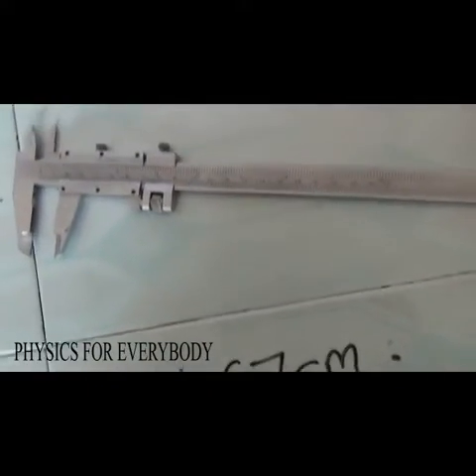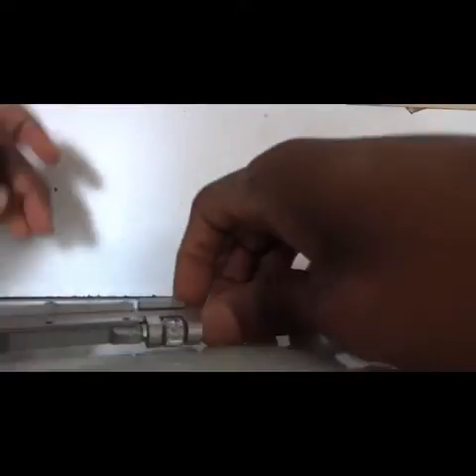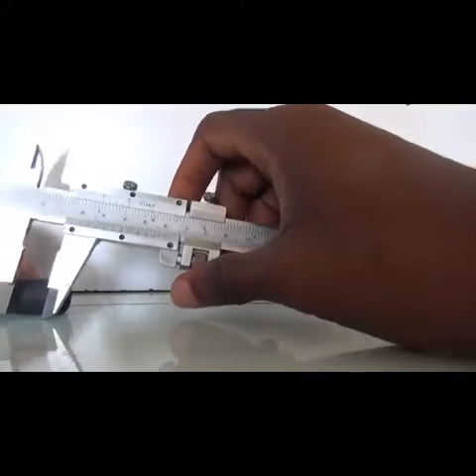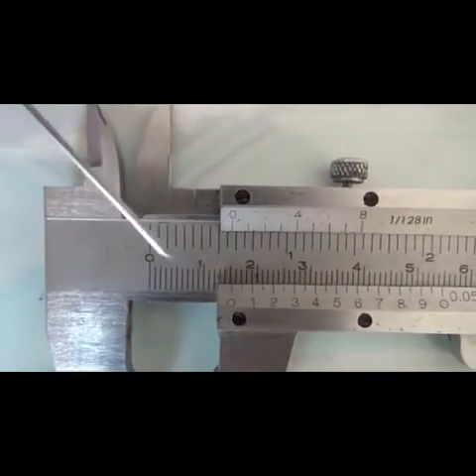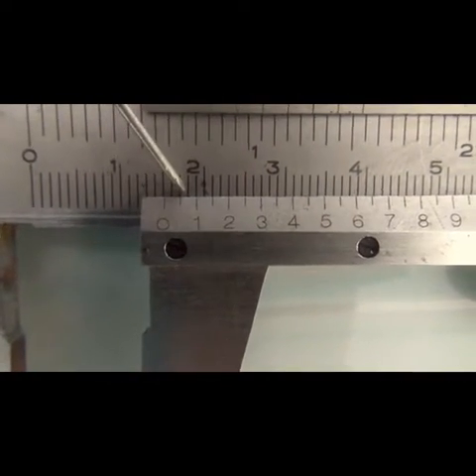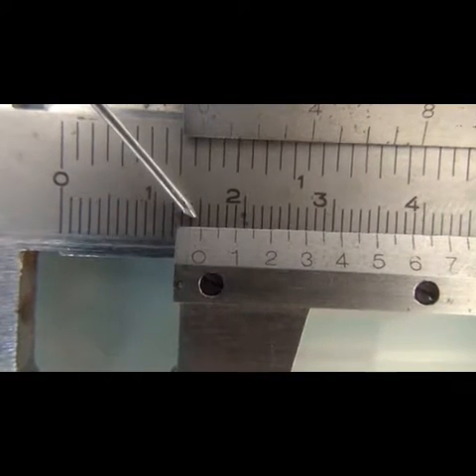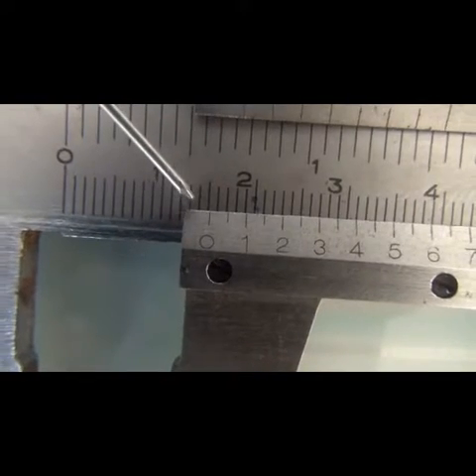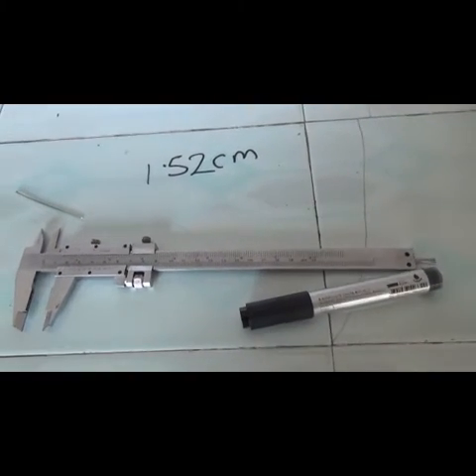Vernier Calliper Internal Diameter Measurement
This Video Explains How to use a Vernier Calliper to measure the Internal Diameter of a hollow object